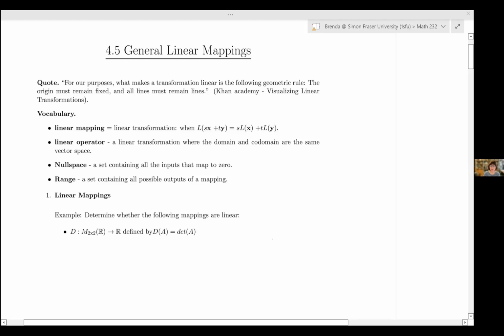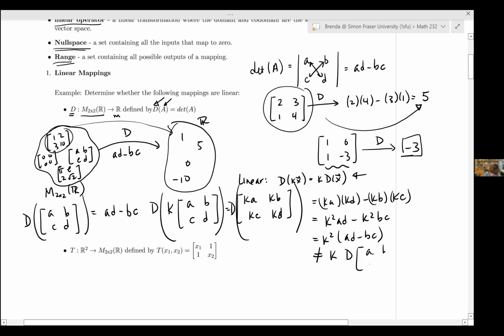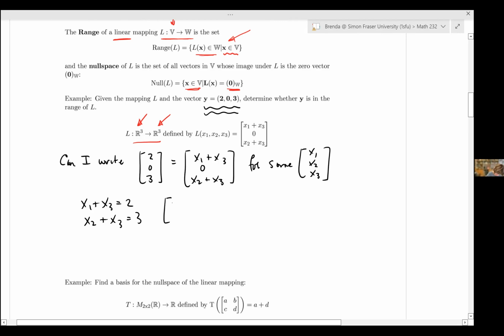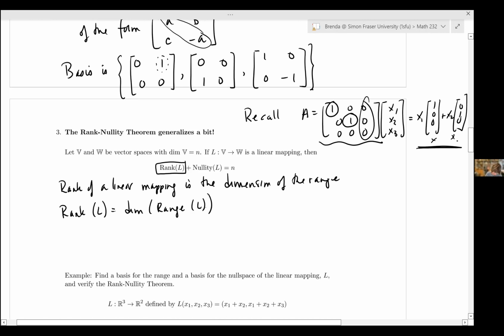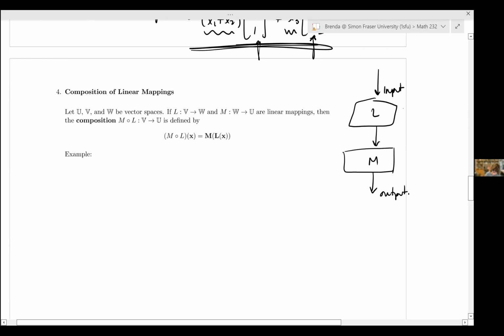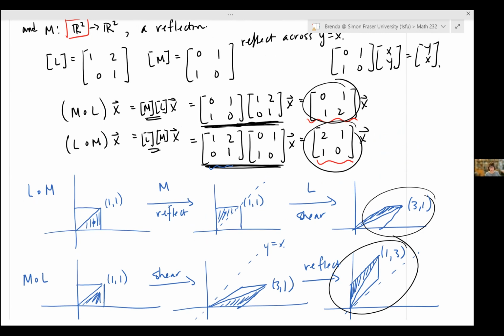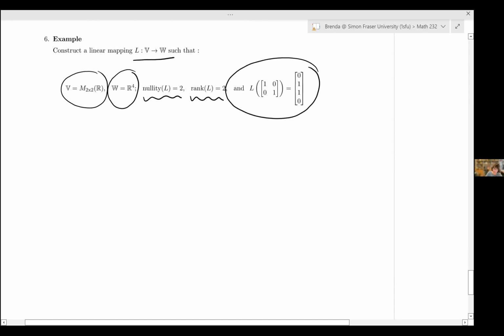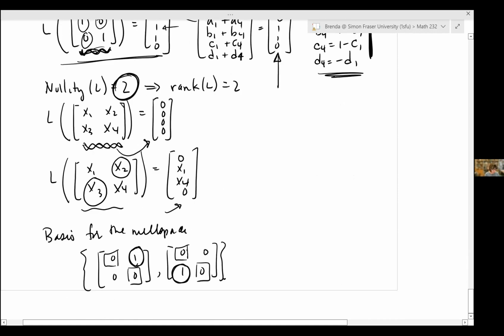SFU MATH 232 4.5 General Linear Mappings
SFU Math 232 Section 4.5 General Linear Mappings. This is the main lecture for section 4.5. This lecture mappings in a more general way between two, possibly different vector spaces. Nullspace, Range, Rank-Nullity theorem are revisted.